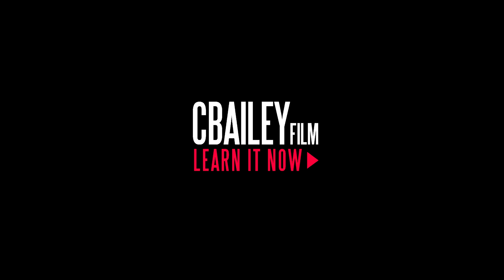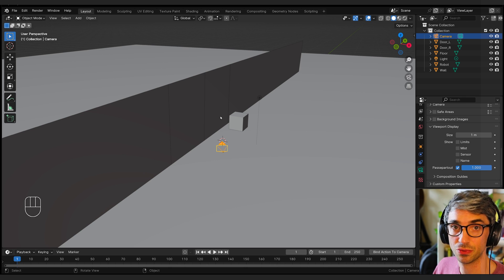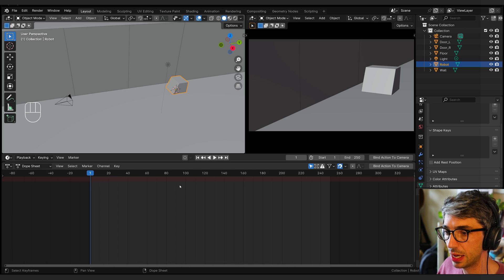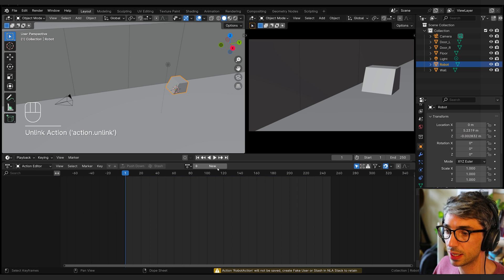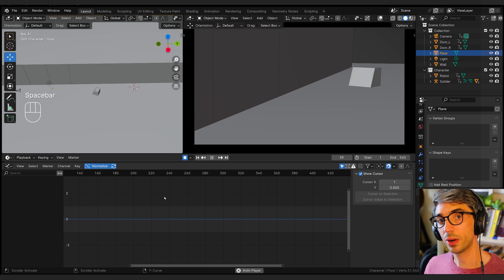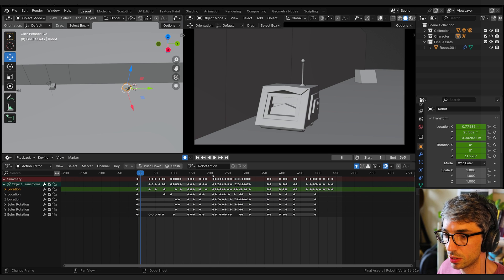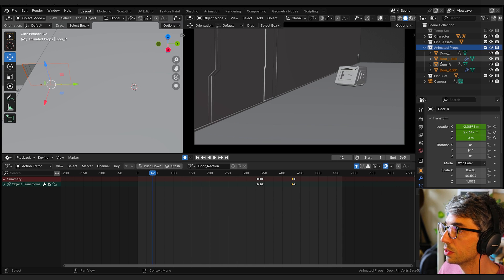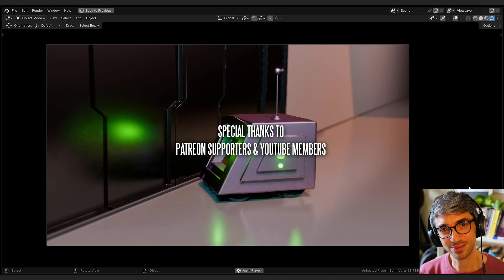How To Reuse Animation With Action Data Blocks - Blender Tutorial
Blender Tutorial:  Learn how to apply animation from one object onto a new object using the action data block in blender!